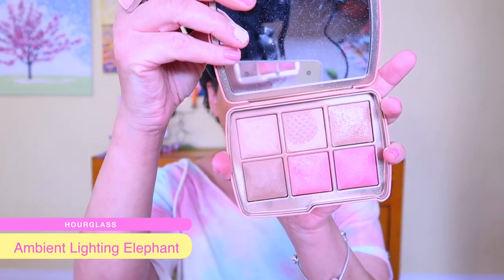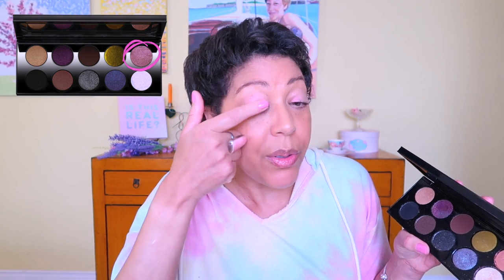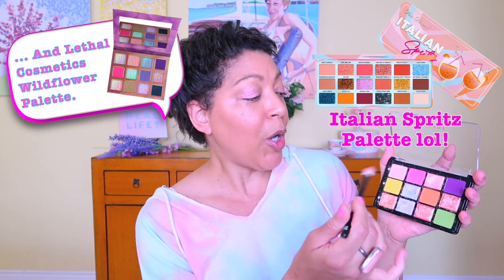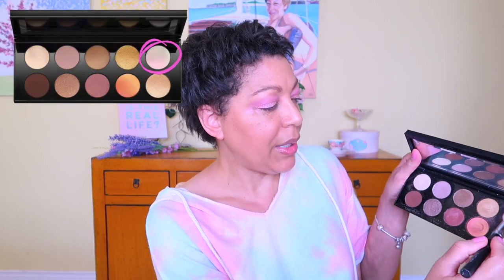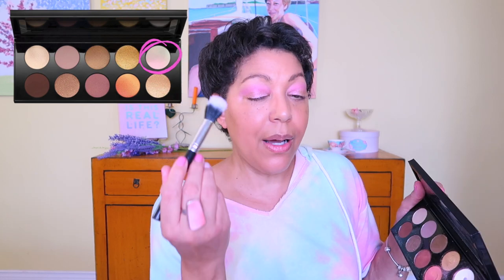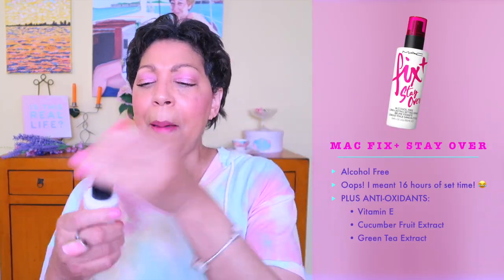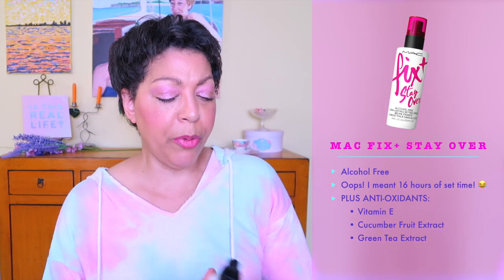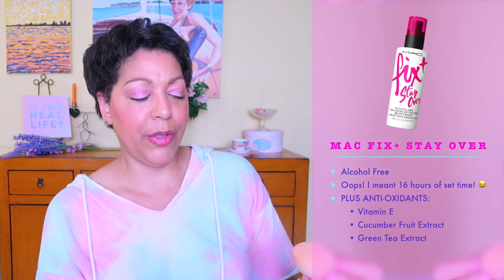FUN EASY BARBIE PINK LOOK! 💖🎀 | 🤩🍿 Starring Luxury Makeup Pat McGrath, Viseart, Hourglass, MAC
This is my FUN EASY BARBIE PINK LOOK! Starring my favs Pat McGrath, Viseart, Hourglass, MAC &  more! I mean pink is IN!! And, seeing that pink is my favourite color and this is my go to pink look for the summer, I figured why not jump on the Barbiecore train and document my fun easy pink look for perpetuities sake. Lol! Enjoy! ✨🌸💝

It also signals to the brand that Glow Beauties are watching my videos which makes the brands take notice of my channel. Please consider supporting my channel by researching and shopping through my links. It’s a win win! 😄💞✨

🛍🎀🌈 PRODUCTS MENTIONED ~ WHERE TO BUY 🌈🎀🛍
MAKE UP FOR EVER Watertone Foundation:
▸ Make Up For Ever
▸ The Bay
HOURGLASS:
▸ Ambient Lighting Edit Unlocked “Butterfly”
▸ Ambient Lighting Palette
MAC Eye Brow Big Boost Fibre Gel “Strut”
PAT MCGRATH:
MOTHERSHIP III Subversive Palette
▸ Pat McGrath
MOTHERSHIP VII Divine Rose I
▸ Pat McGrath
VISEART:
MAC Fix + Stay Over Long Lasting Setting Spray

The Bay
Natasha Denona
Clionadh Cosmetics
Nordstrom Renfrew | HoltRenfrew.com
Space NK
Liberty London
Neiman Marcus

COME JOIN GLOW FAM AND KEEP IN TOUCH!

⇢For All Business & PR inquiries, such as a company or business that would like me to review a product for you or company sponsors please feel free to email me at: